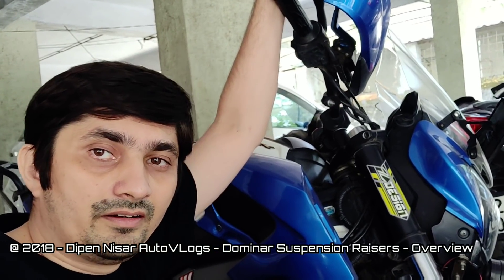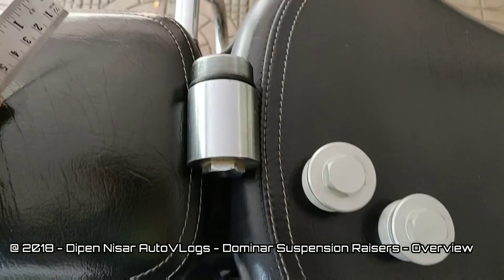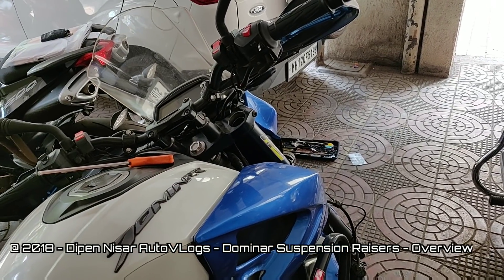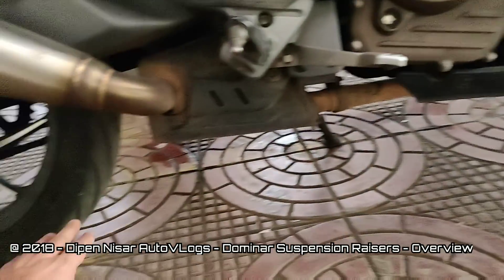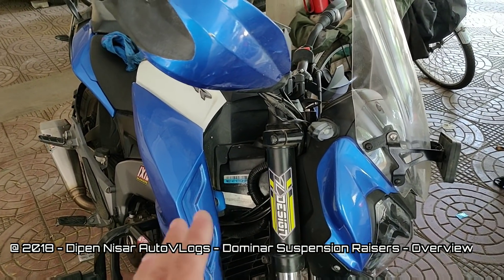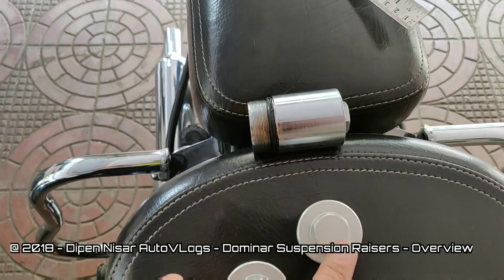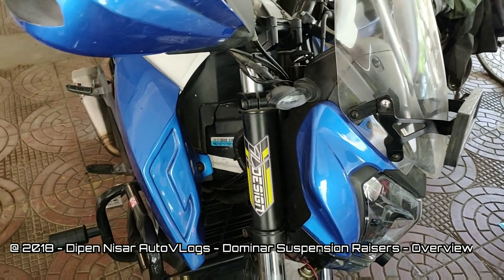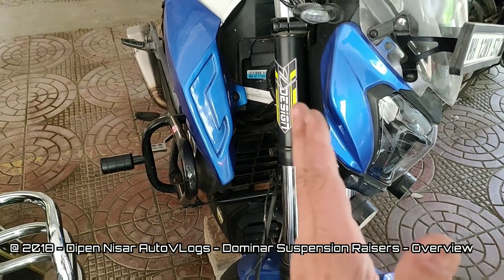Bajaj Dominar 400 Modifications | Front Suspension Raisers | Installation & Overview | DIY Install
This is a Remake of few of my old Videos on Dominar's Front Suspension Raisers. I have made it a point to Answer all questions from the past, added as many points regarding the installation in this video. But if any is left out, do ask me in the comments.

Logging Details
Video and Photo Shooting Equipments:
One Plus 6 & 5T
Xiaomi Mi Max 2
Xiaomi Yi